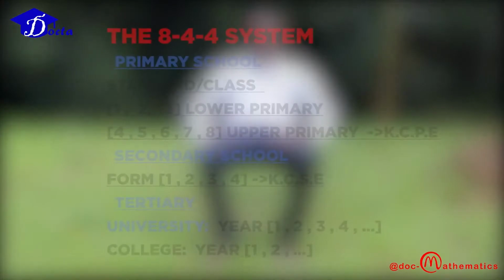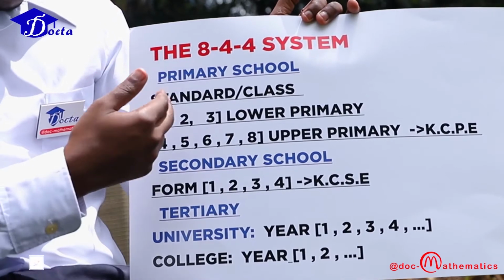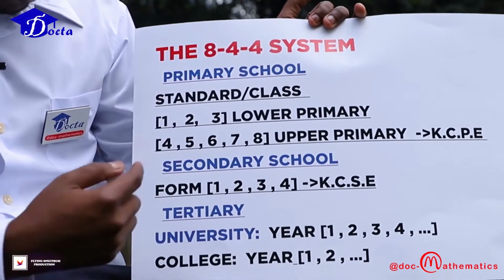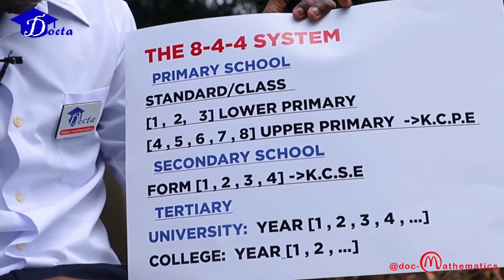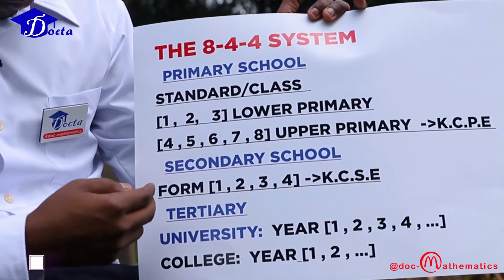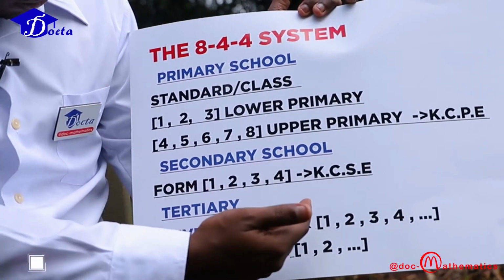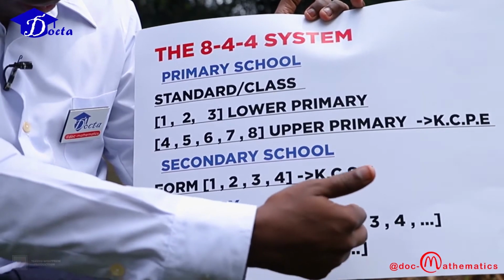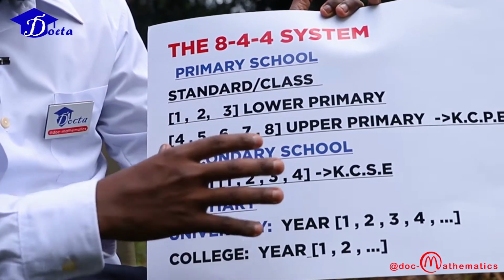THE GRADE A APPROACH TO LIFE (Part 1 of 7)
Introduction to my story:
*The Grading system
*The 8-4-4 system of education

Mother Teresa - "You can do what I cannot do, I can do what you cannot do, together we can do great things"

There are as many solutions to our life's problems as there are success stories.

Be inspired!